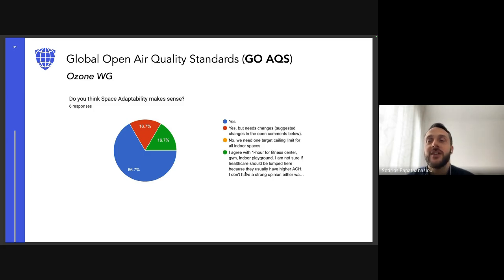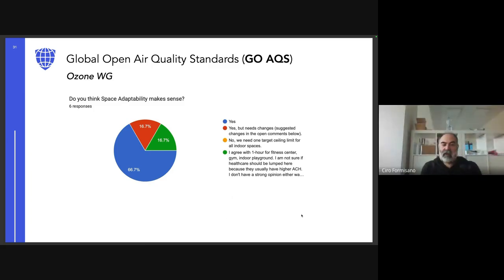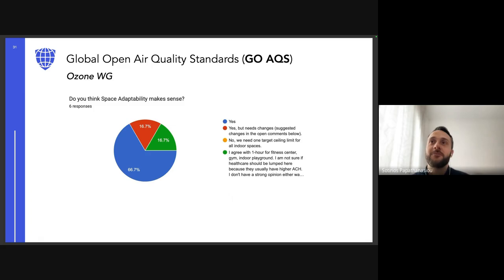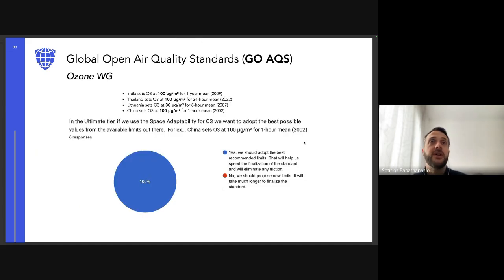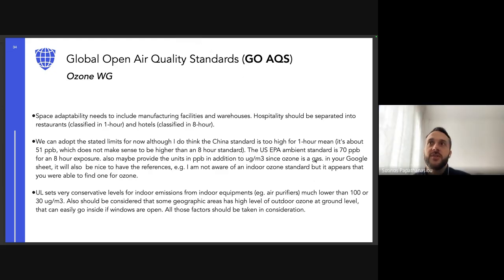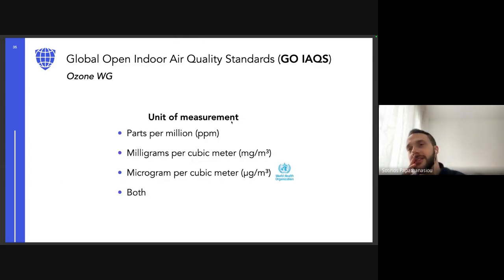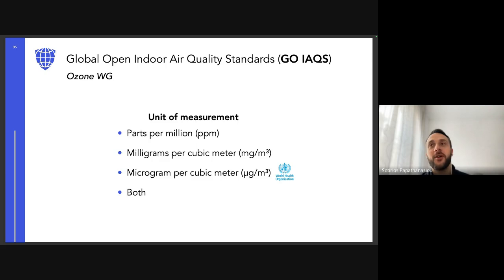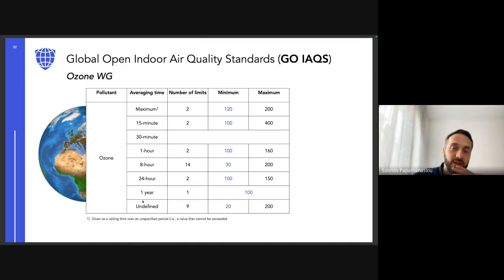Ozone WG - 2025 April 02